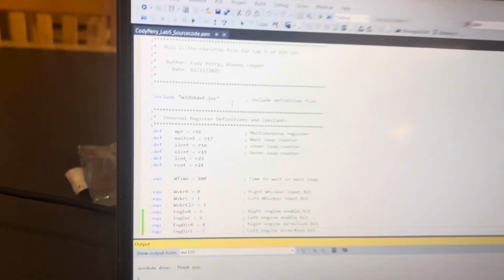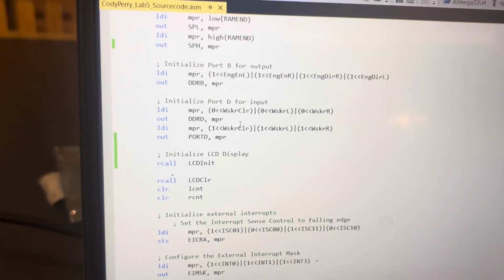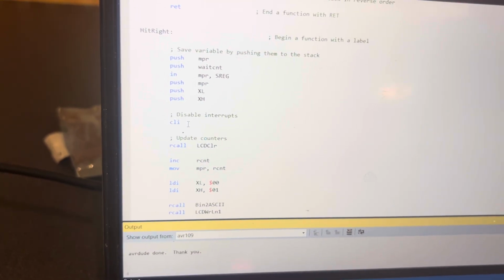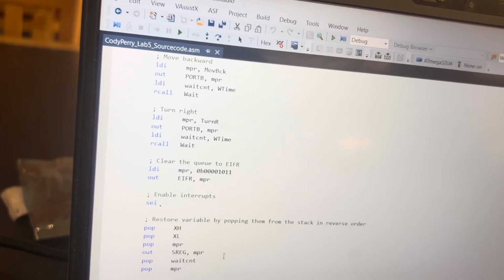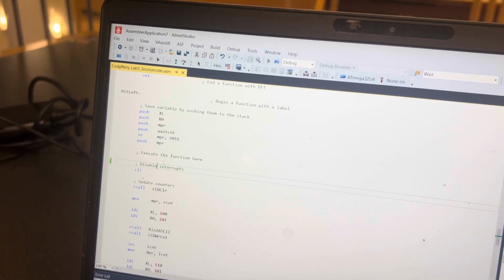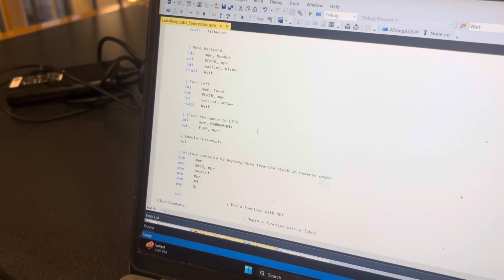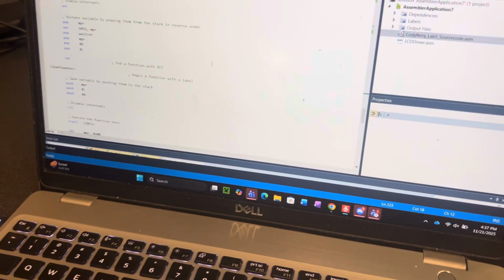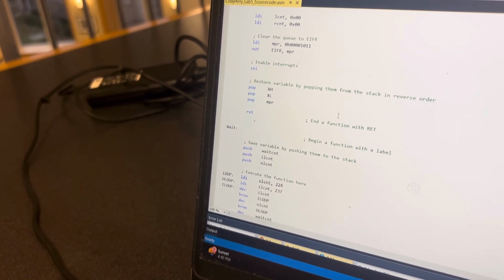Lab 5 Demo